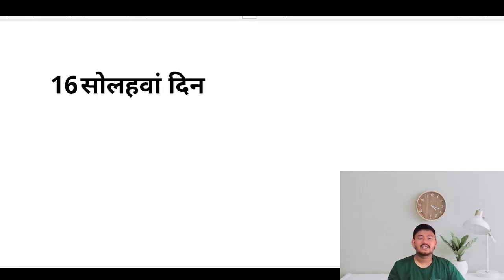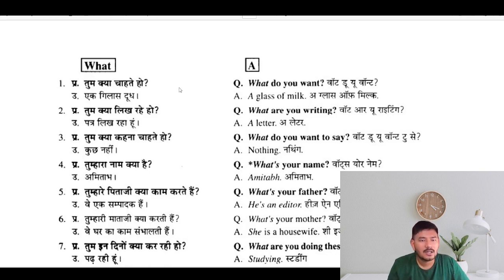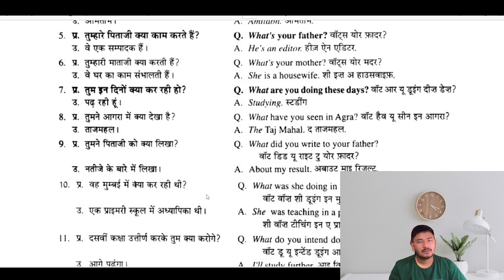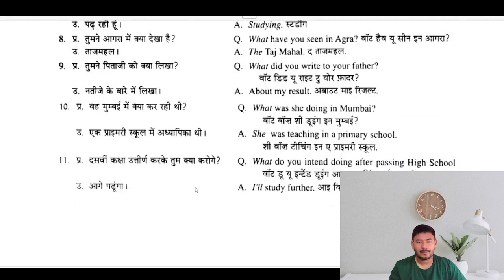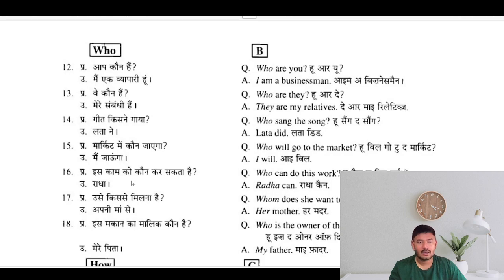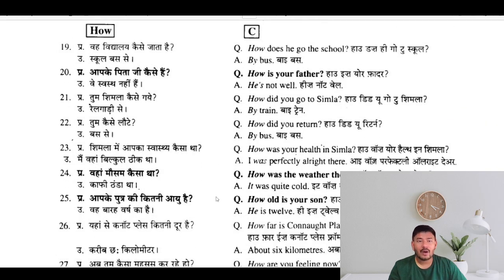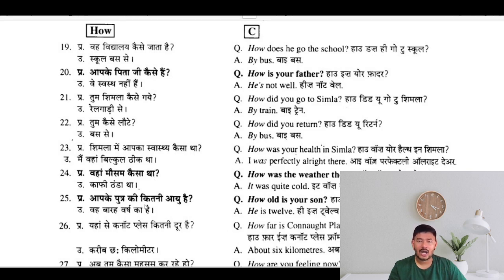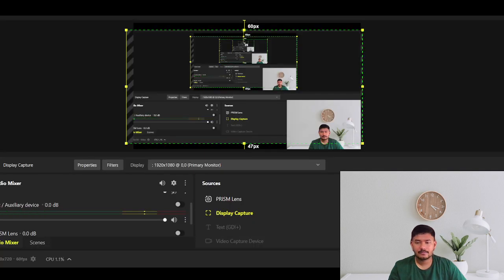16/60Days || English Speaking Course